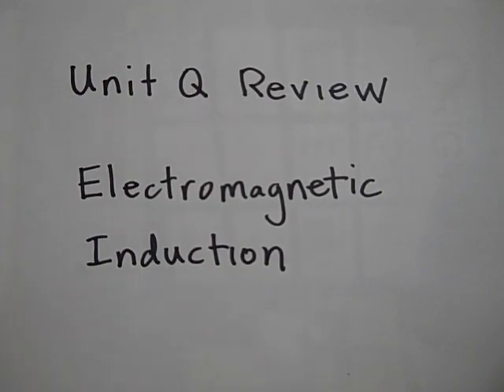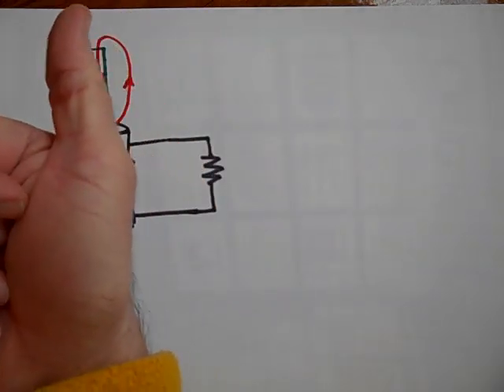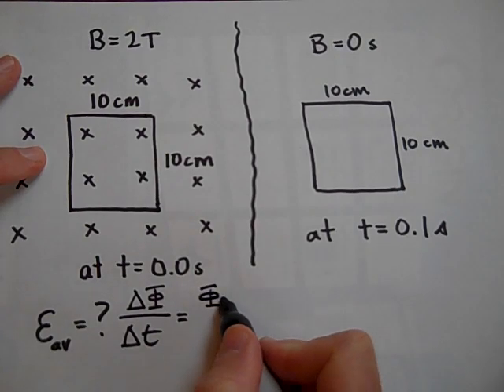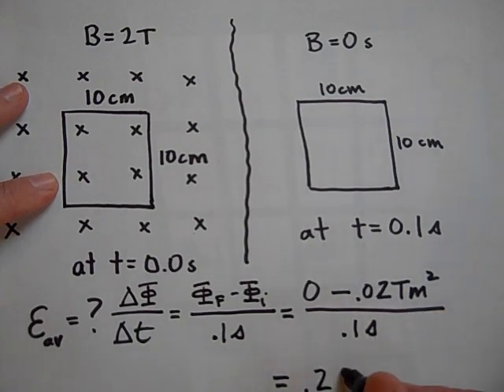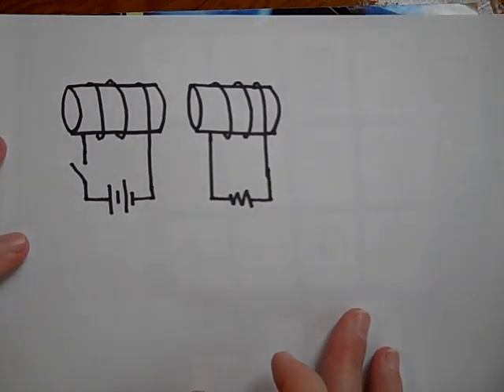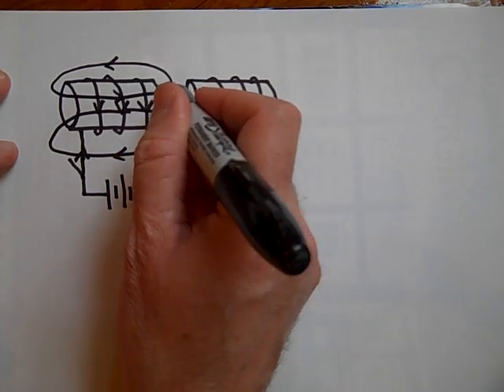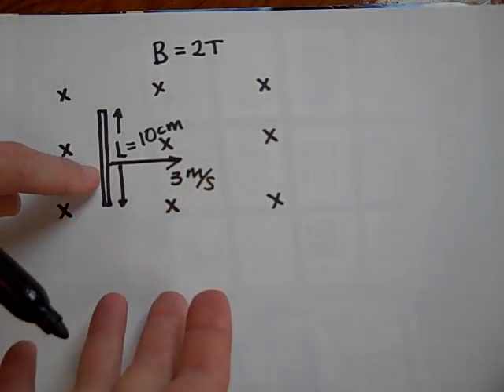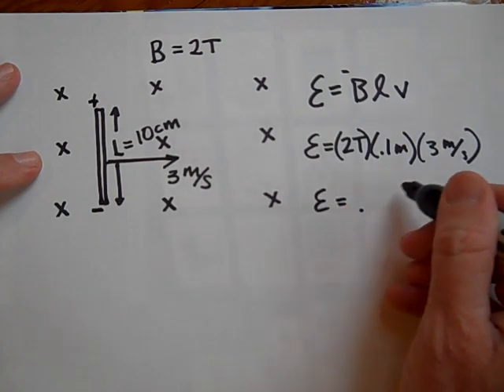Review of Unit on Electromagnetic Induction, Faraday's Law, and Lenz's Law (part I)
Review of a unit on Electromagnetic Induction, Faraday's law, and Lenz's Law.  This is at the AP Physics level.